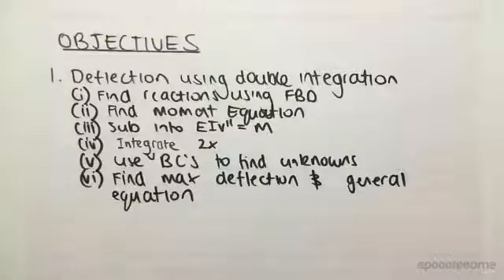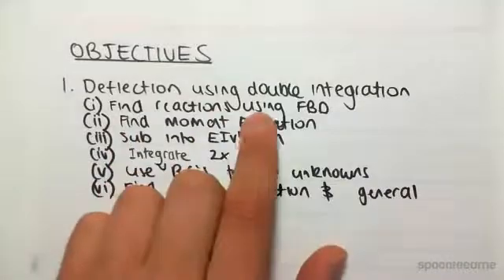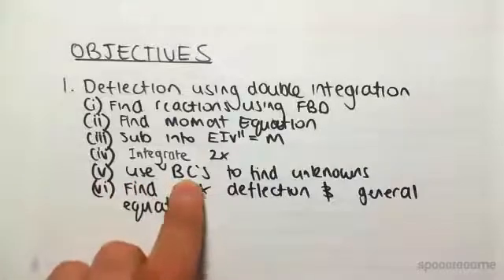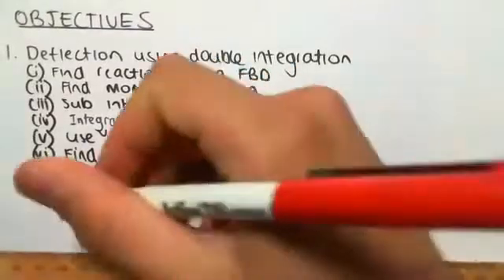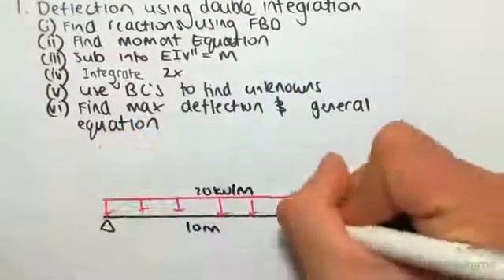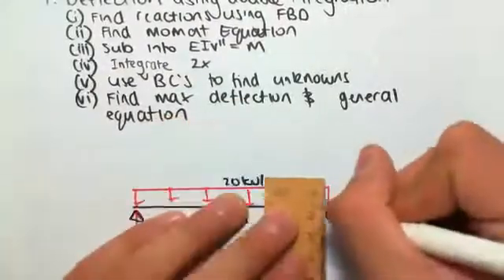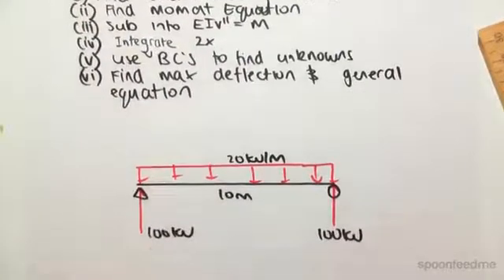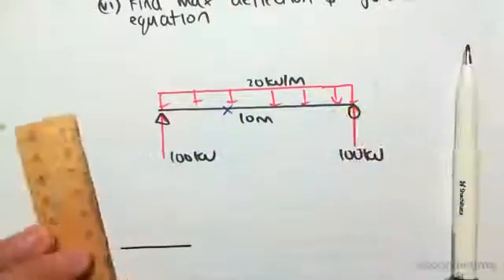Beam Deflection Example 1: Double Integration Method | Structural Analysis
for more FREE video tutorials covering Structural Analysis.